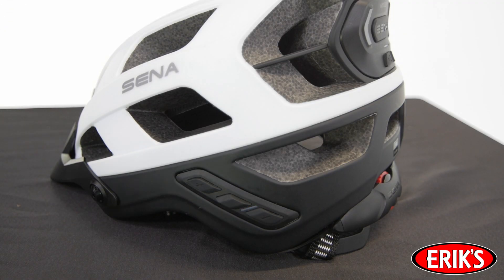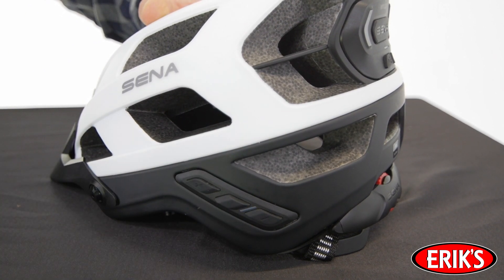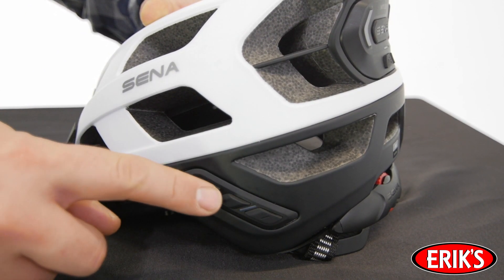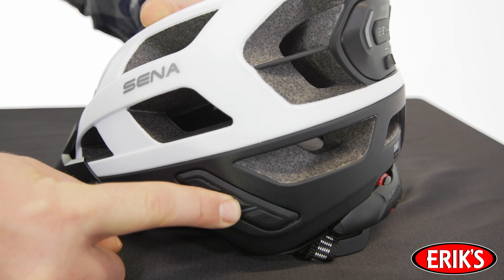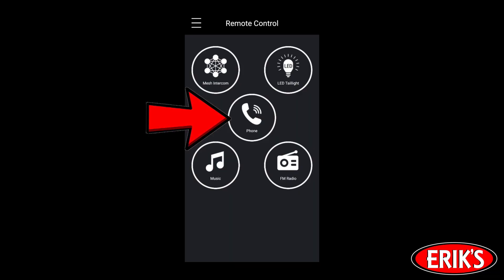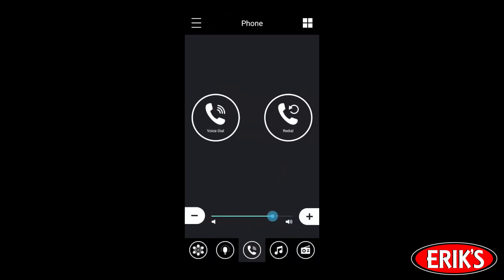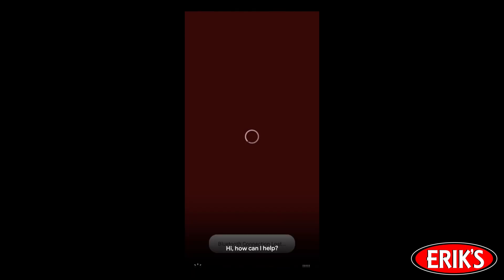SENA M1 Evo Phone Controls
Your Sena helmet is easily paired with your phone and controlled from the helmet. Make sure you know all of the controls by watching our video!

Shop our Sena Helmet selection at: shopERIKS.com

Did you like this video? Be sure to…
•Give our video a like

ERIK'S is a leading bike, ski, and snowboard retailer in the US. We carry the highest-quality brands in the industry and feature a huge selection of the best gear and accessories for every season and sport. Whether you're a novice or pro – our expert staff will help you buy with confidence at ERIK’S. Visit us online at shopERIKS.com or stop into one of our many locations today to get set for your next outdoor adventure! ERIK’S - independent since 1977!